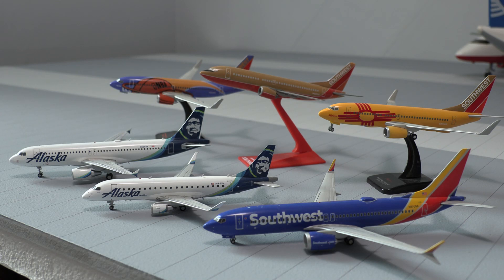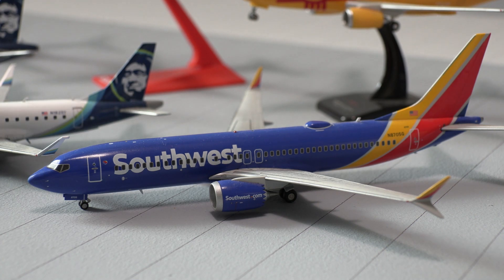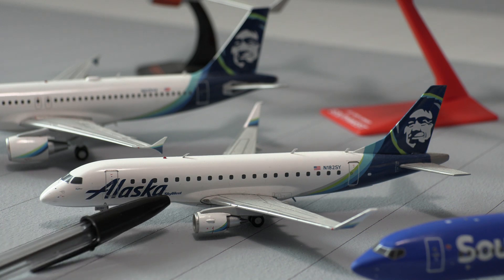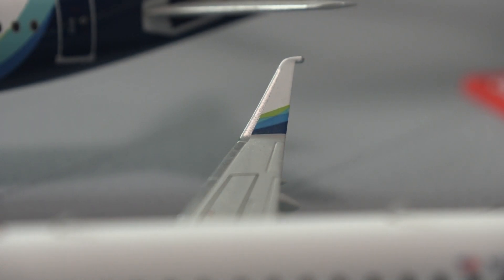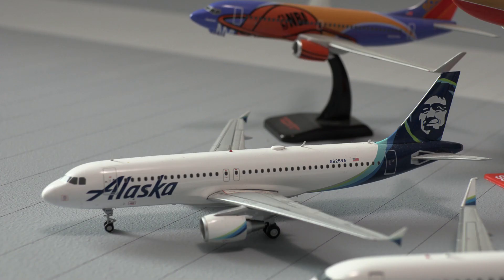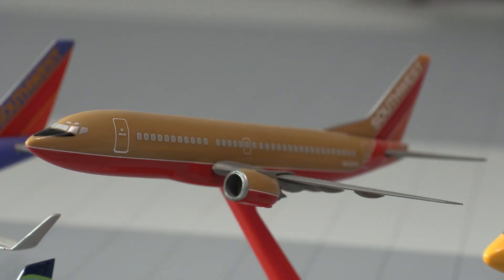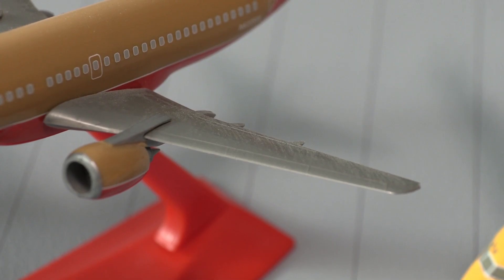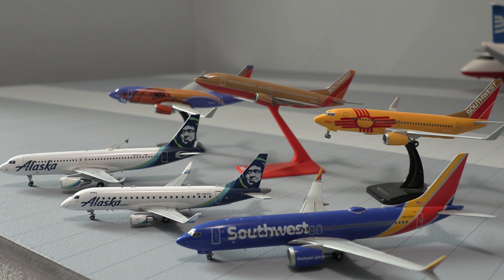1:200 Scale Collection!! Gemini Jets and Hogan Wings!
Hello, and welcome back to another video! Today we will be reviewing my 1:200 scale model airplanes. I currently have 6 1:200 scale aircrafts, and hope to get more! The current brands of my model aircrafts are Gemini Jets, and Hogan Wings!

MY AIRPORTS
- Denver International Airport (Will Be Done September 2021)
- Honolulu International Airport (Operational)
- Colorado Springs Airport (Operational)
- Jacksonville International Airport (Will Be Done  October 2021)
VIDEO SCHEDULE
Tuesday, Friday, and Sunday At 2:00 MDT
FUTURE GOALS FOR THE CHANNEL
- Have 10,000 subsribers by 2023
- Upload Airport Updates and Trip Reports only, by 2022
EQUIPMENT
Camera - Canon VIXIA HF G 60
Editing Software - Filmora X
PC - Alienware i7 Computer